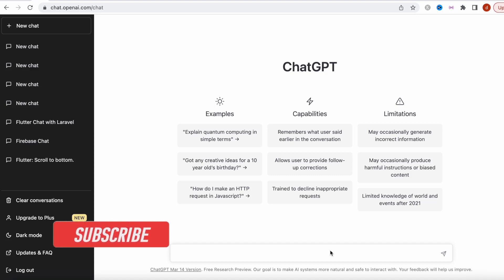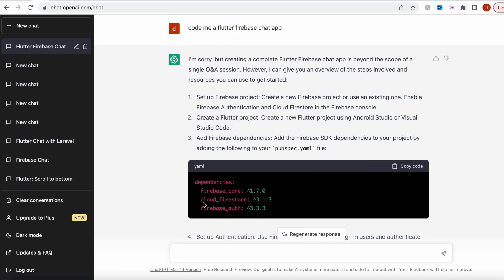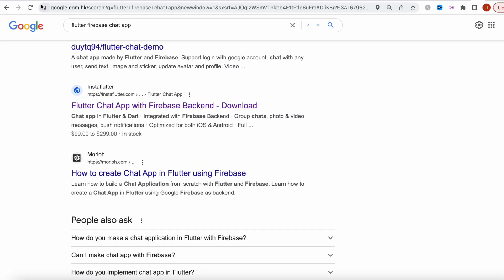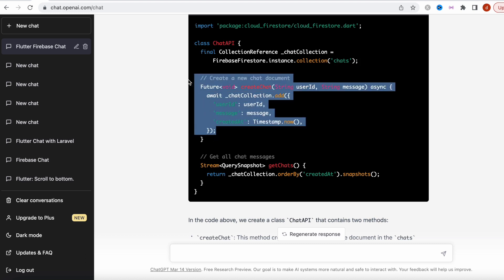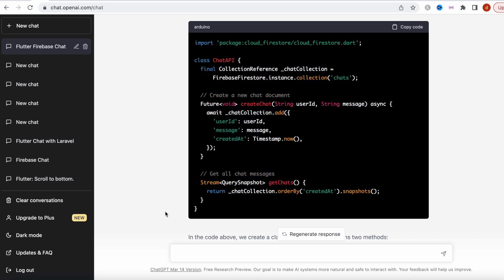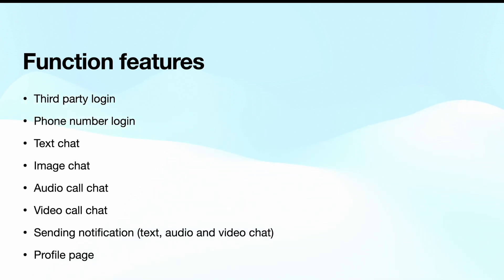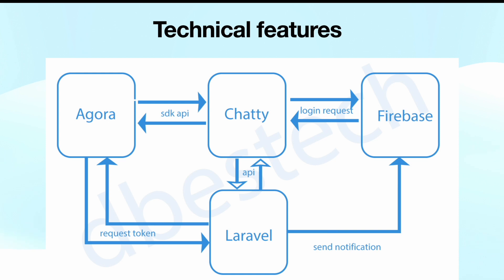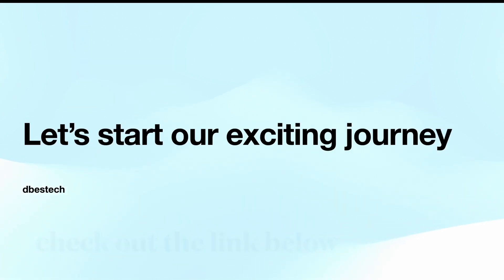Success or Failure? ChatGPT builds a chat app !!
Can ChatGPT build a chat app? See it from the video. Here I discussed if chatgpt can replace programmers? whether it can build a real world chat app?